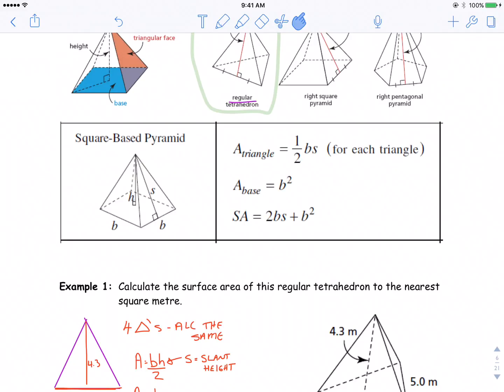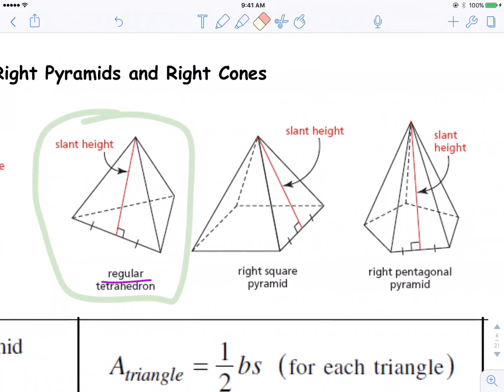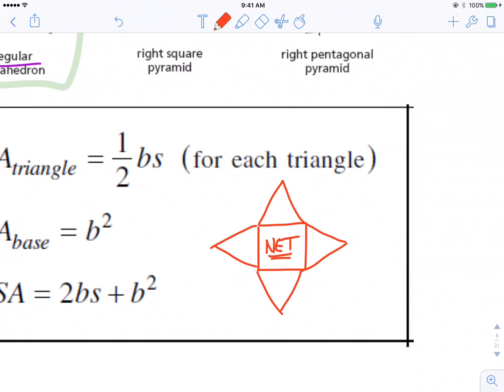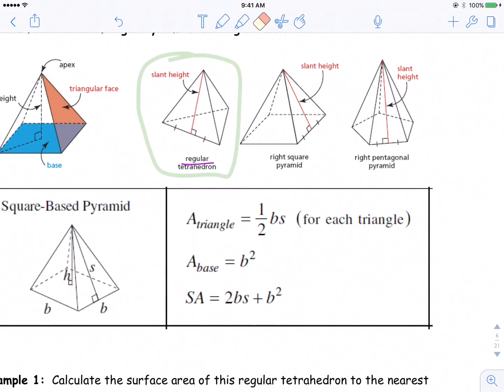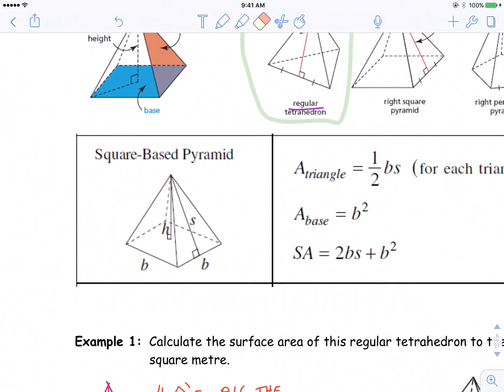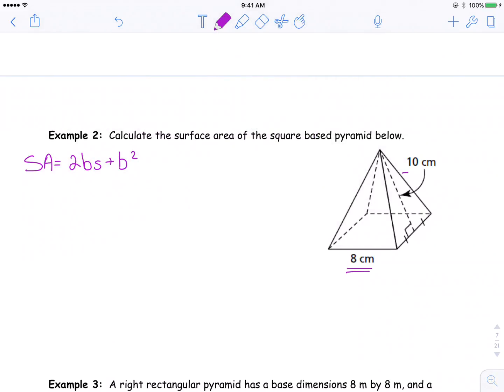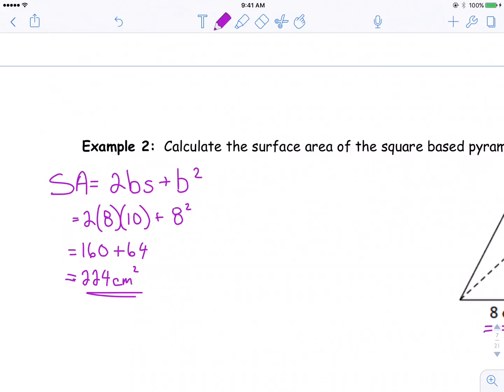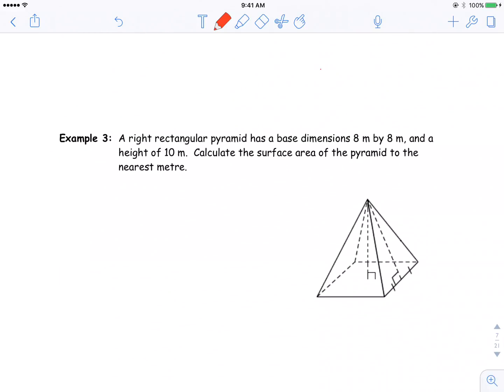FMP 10 1 4 Ex 2